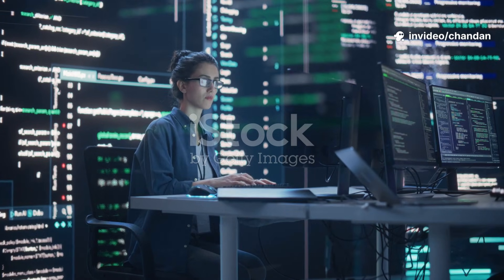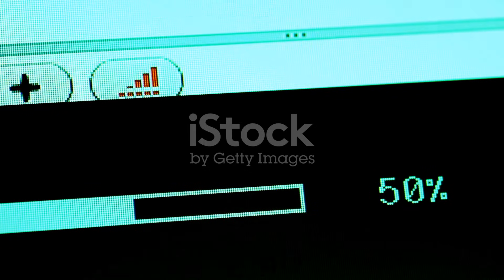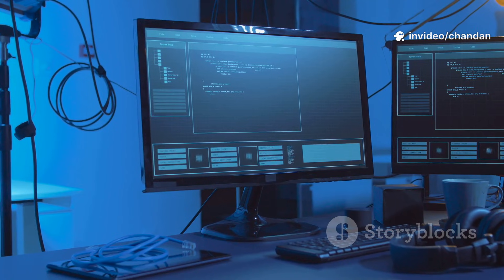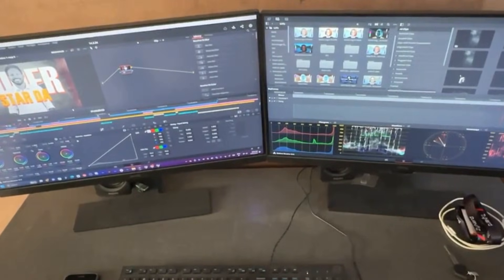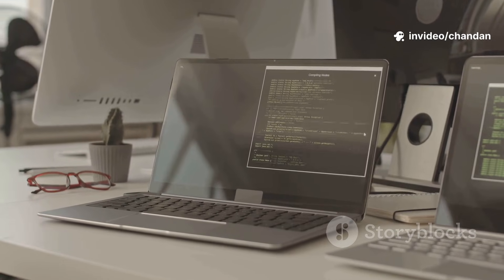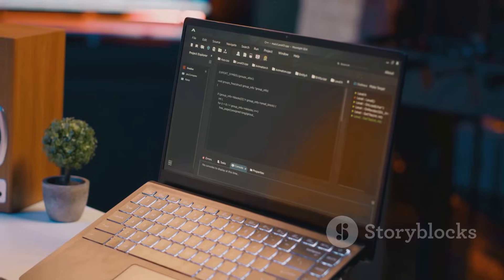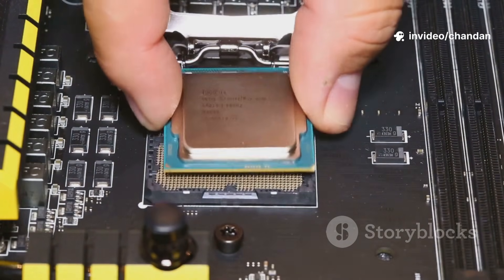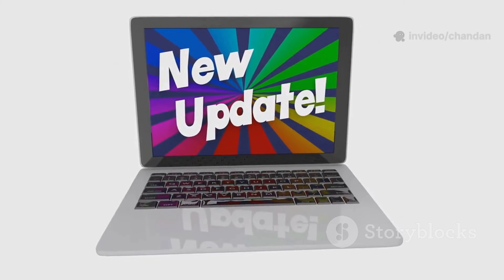Linux Mint 22.3 vs Ubuntu 24.10: The Ultimate Stability Showdown!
In this exciting video, we dive deep into the ultimate stability showdown between Linux Mint 22.3 and Ubuntu 24.10! Discover how these two popular Linux distributions stack up against each other in terms of performance, user experience, and overall reliability. We'll explore their unique features, package management systems, and desktop environments to help you determine which OS reigns supreme for everyday use and gaming. Whether you’re a seasoned Linux user or a newbie, this comparison is packed with valuable insights!

OUTLINE:

00:00:00 The Battle for the Bedrock of Your PC
00:01:44 The Installation Gauntlet
00:02:13 Cinnamon vs. GNOME
00:02:36 Bleeding Edge vs. Battle-Tested
00:03:05 Making Your Gear Sing
00:03:37 Community and Support
00:04:00 The Final Verdict